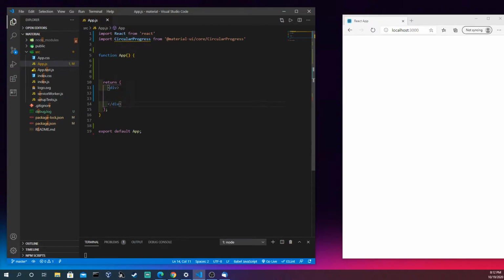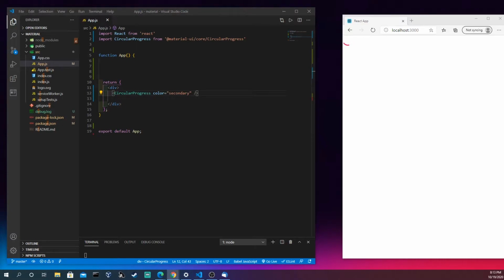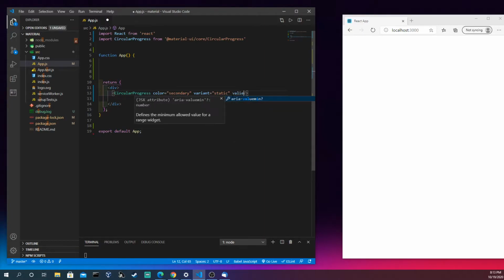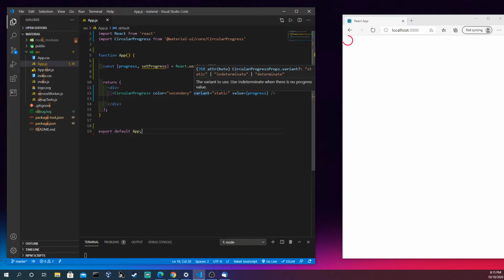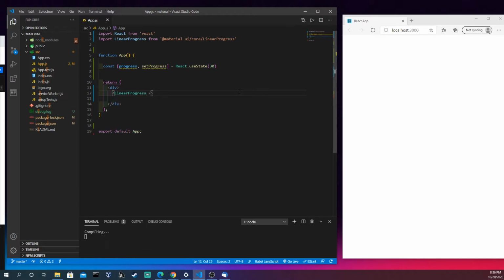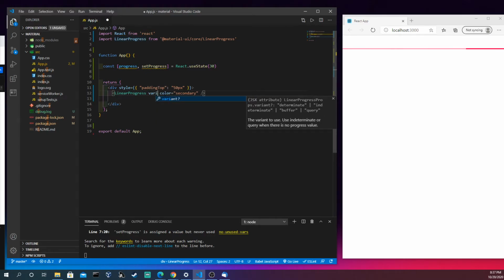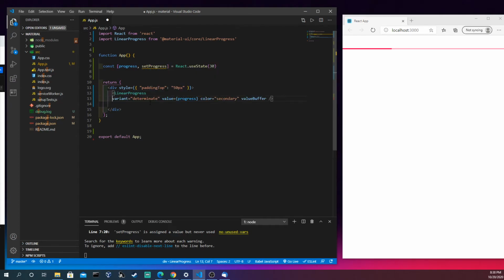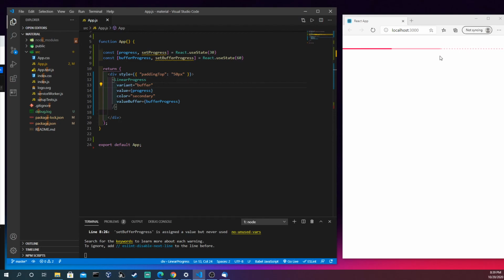Material UI - Progress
Progress takes time.